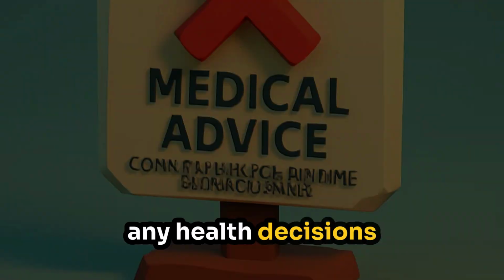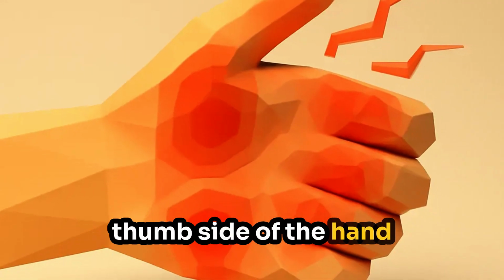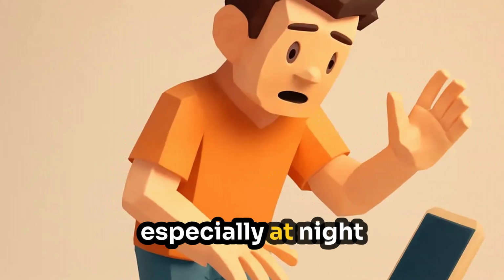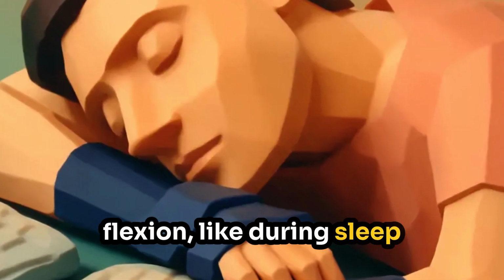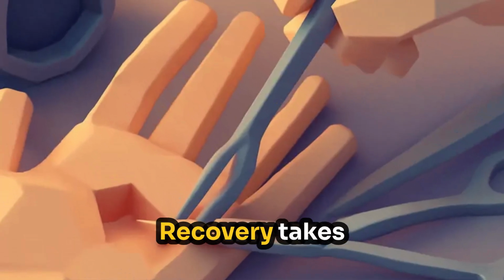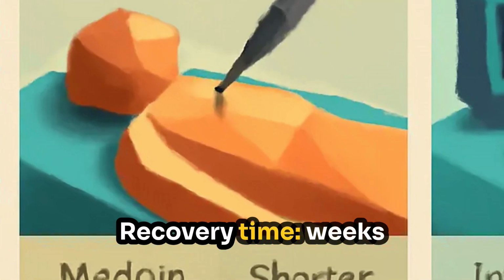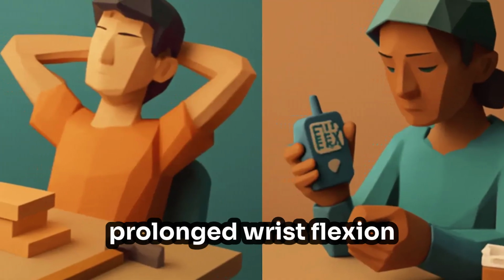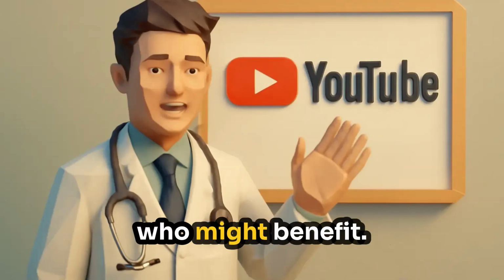Carpal Tunnel Syndrome: Symptoms, Causes, and the Newest Treatments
Why Do My Hands Hurt? Carpal Tunnel Syndrome Explained by Dr. Rezaian | Symptoms, Causes & Treatment Options

If you’re experiencing hand numbness, tingling, pain, or weakness—especially at night or after typing—this video is for you. Join Dr. Rezaian, a specialist in arthritis and rheumatic diseases, as he explains Carpal Tunnel Syndrome (CTS) in clear, simple terms.

✅ In this comprehensive video, you’ll learn:
 • What is carpal tunnel syndrome?
 • Common causes and risk factors
 • Early warning signs and symptoms
 • How CTS is diagnosed
 • Nonsurgical treatments: splints, medications, therapy
 • Advanced procedures: endoscopic and ultrasound-guided release
 • Tips to prevent carpal tunnel from coming back

👨‍⚕️ Dr. Rezaian breaks down the full spectrum of care, from home remedies to modern, minimally invasive surgical options like incisionless ultrasound-guided carpal tunnel release.